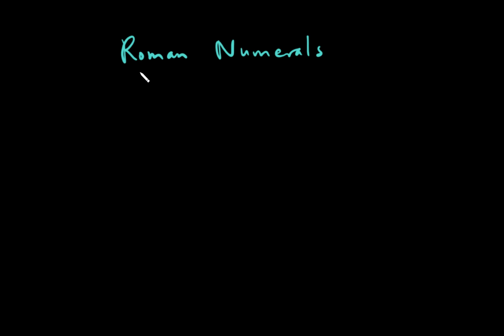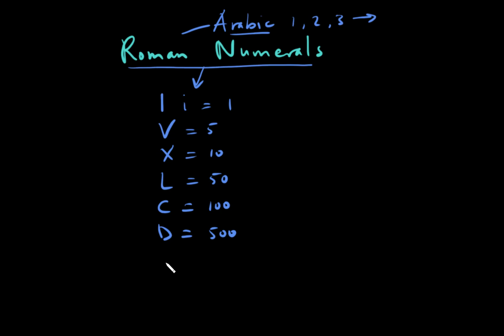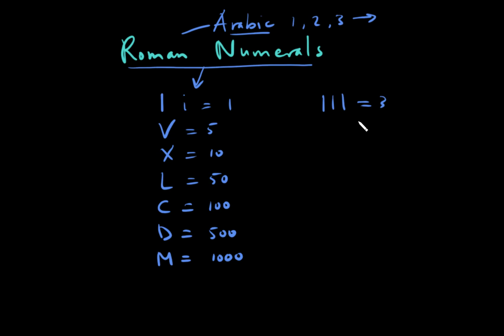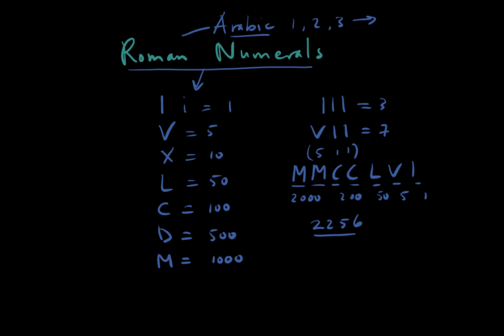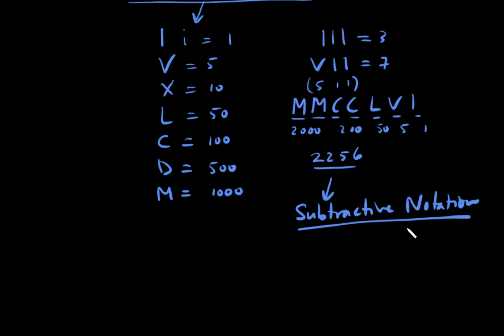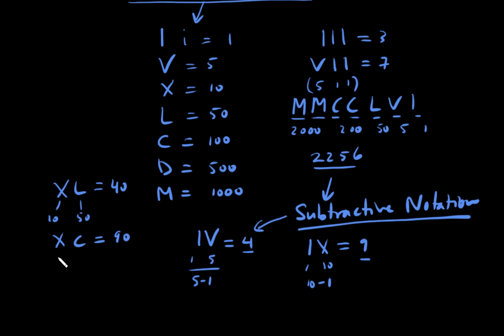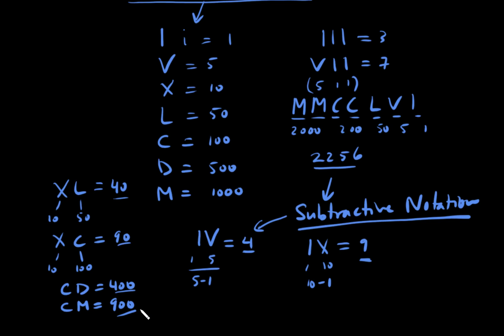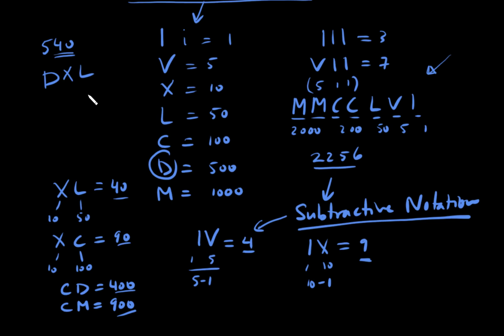Making Sense of Roman Numerals